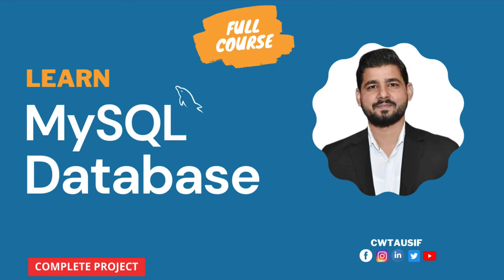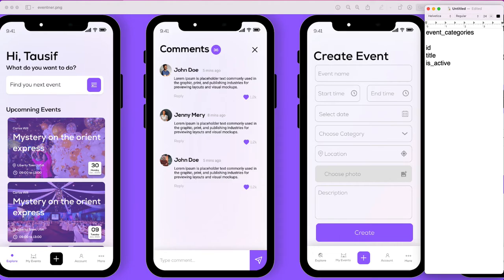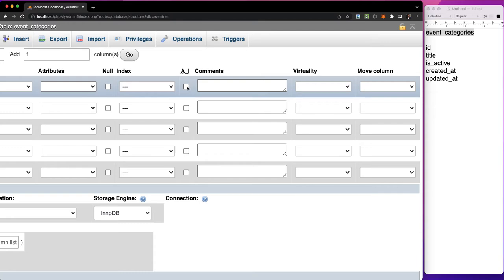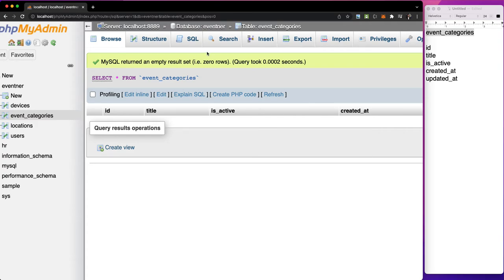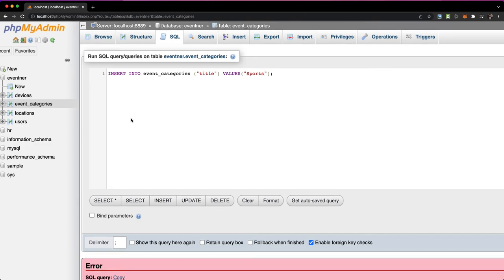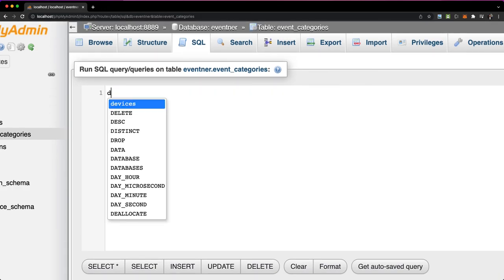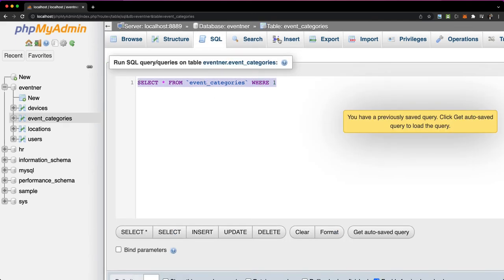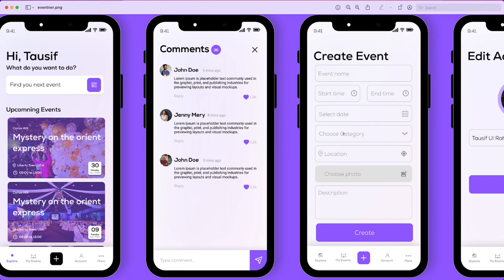MySQL Complete Course - Lecture 5 - Event Categories Table - create read update delete (CRUD)